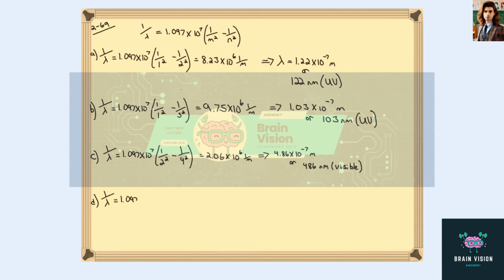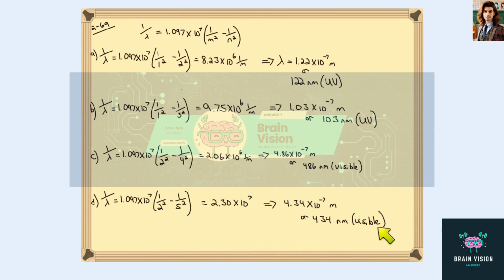[Physics] Calculate the wavelength of the light emitted when an electron in a hydrogen atom makes ea